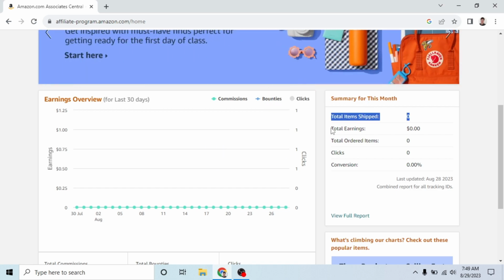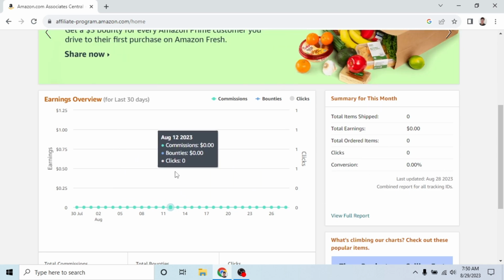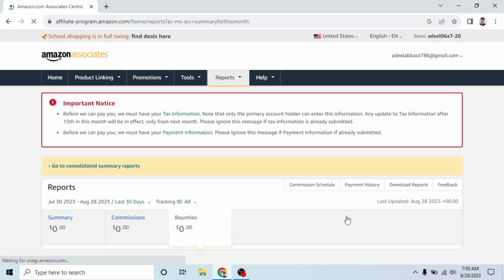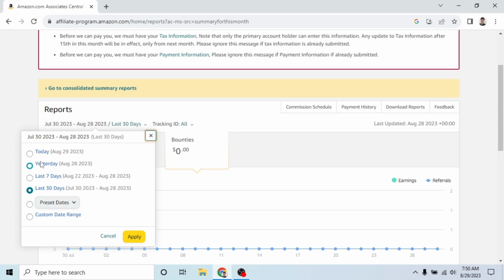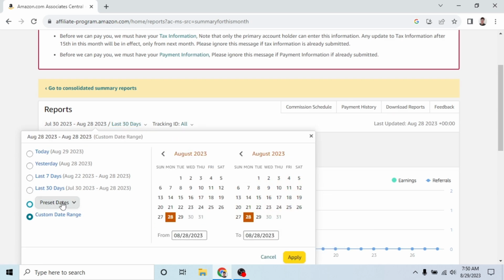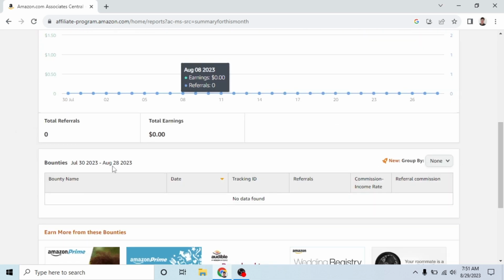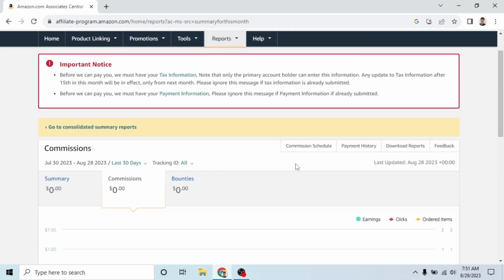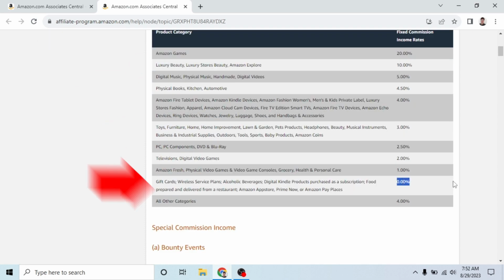CHECK AMAZON AFFILIATE EARNINGS AND COMMISSION RATE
Hey there, savvy online entrepreneurs! In this video, we're about to reveal the holy grail of Amazon affiliate earnings and commission rates that you've been waiting for. If you're ready to boost your passive income and take your affiliate game to the next level, then keep on reading!

0:00 INTRO
0:04 TUTORIAL